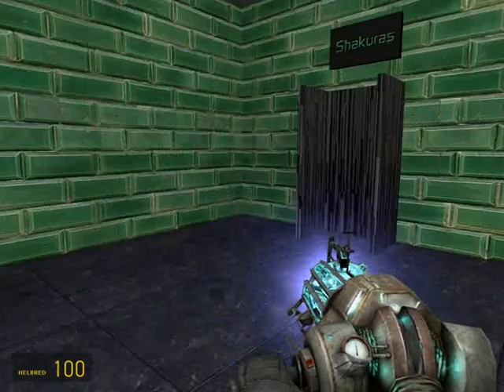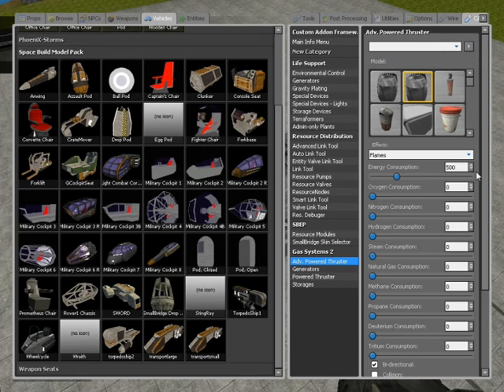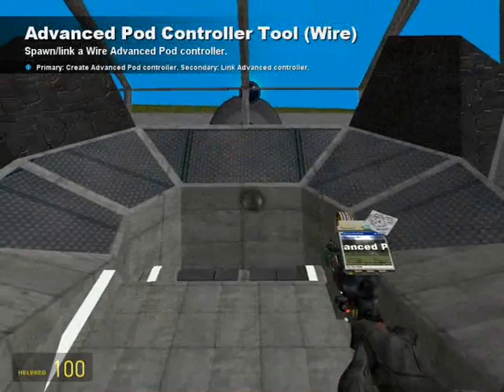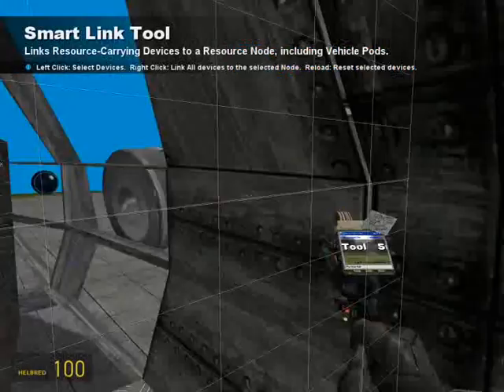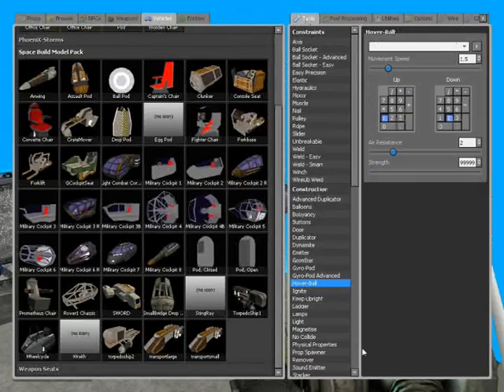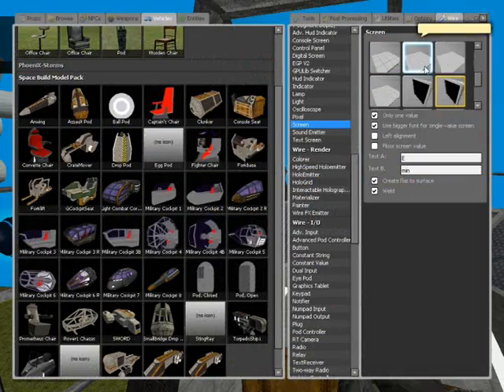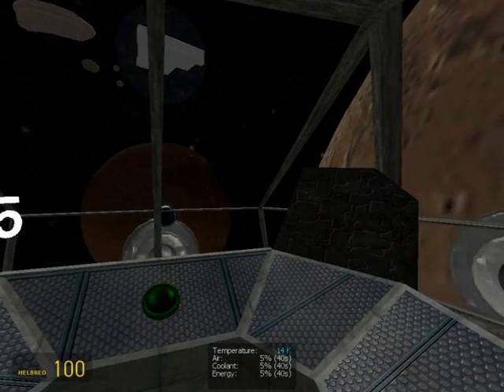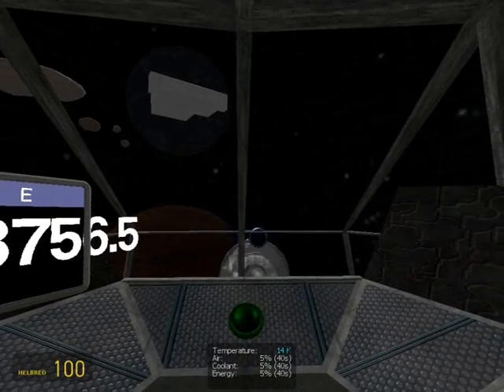gmod tutorial on SB3 Gas system 2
this is my SB3 tutorial game used is Garry's mod program used is Microsoft Movie Maker and fraps